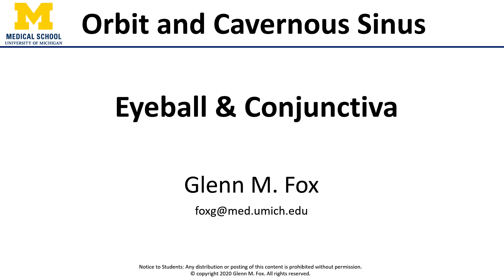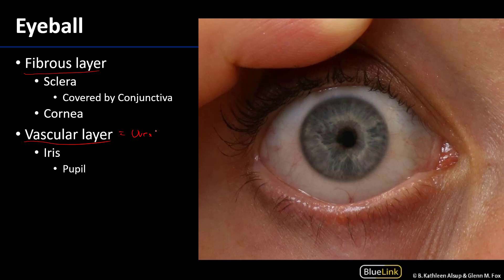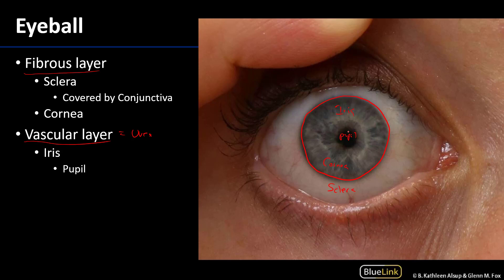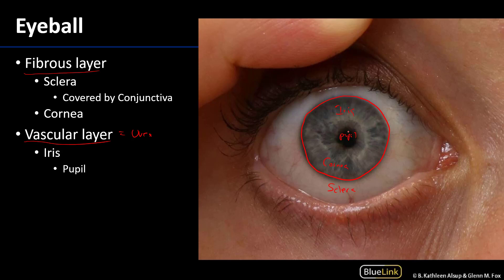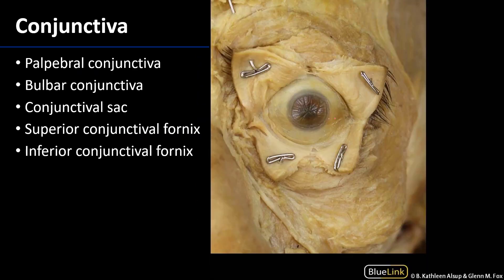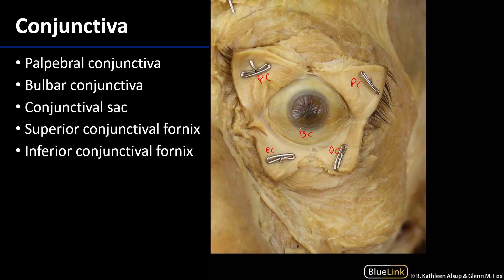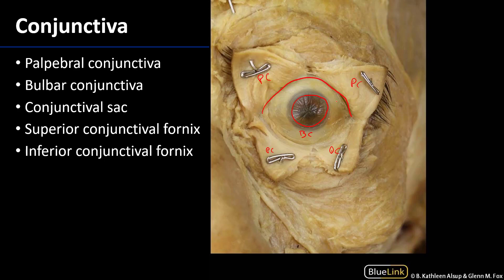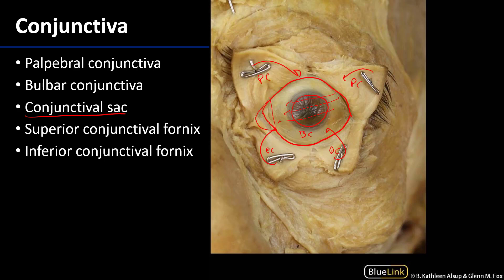Orbit and Cavernous Sinus - Eyeball and Conjunctiva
Video describing tips to best identify the eyeball and conjunctiva associated with the orbit and cavernous sinus in relation to the supplemental dissection videos for the DENT 545 Dental Head and Neck Anatomy course at the University of Michigan.